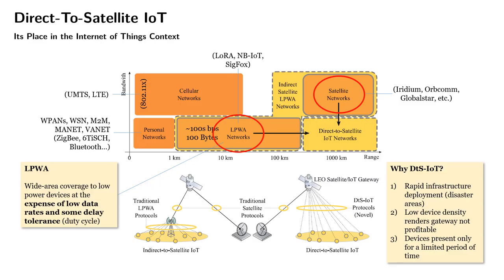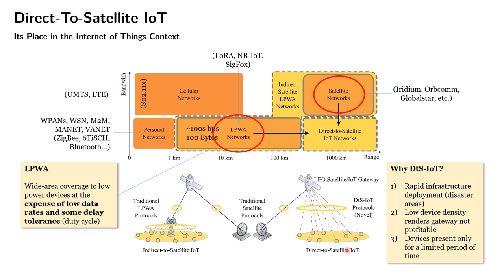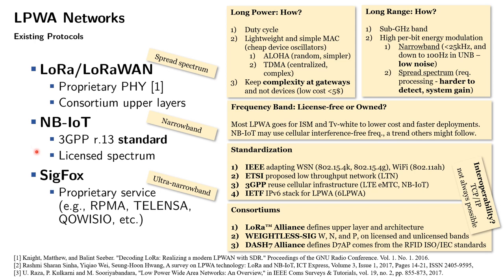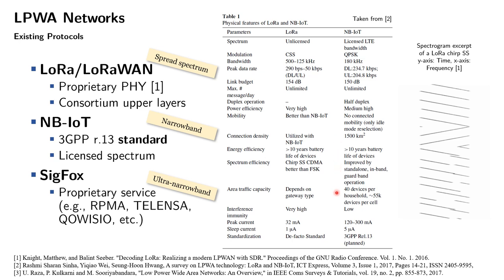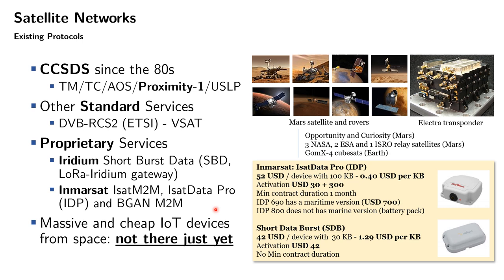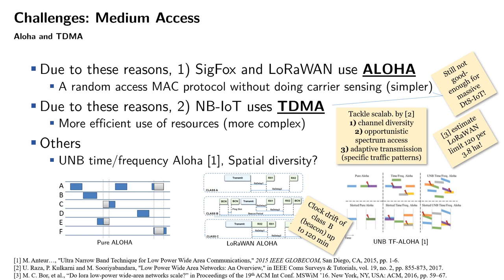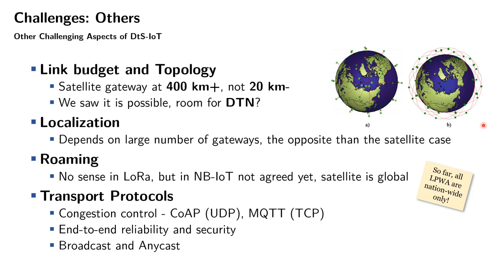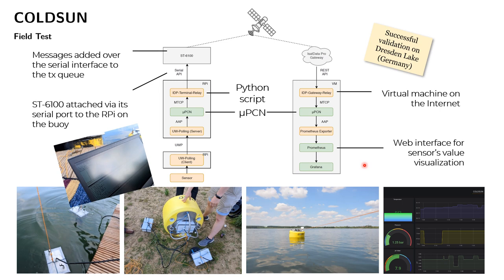Direct-To-Satellite Internet of Things (IoT) - Overview, Status and Challenges